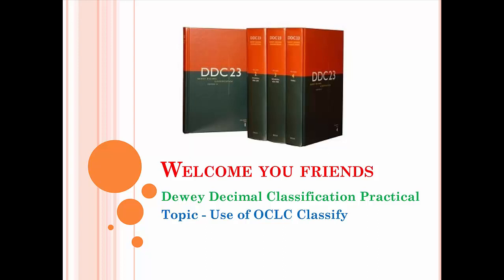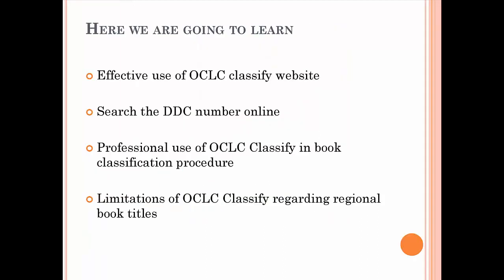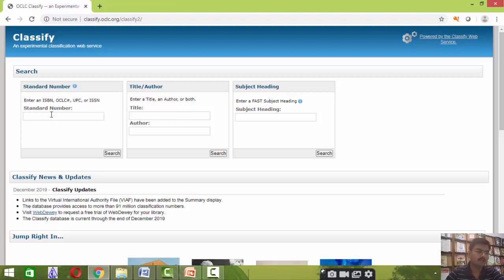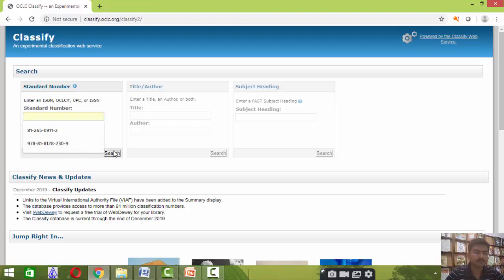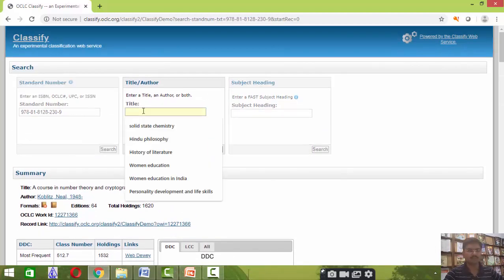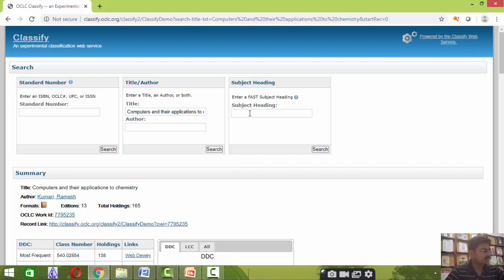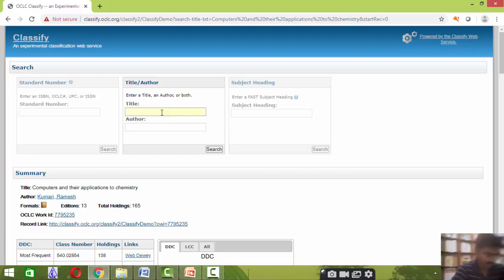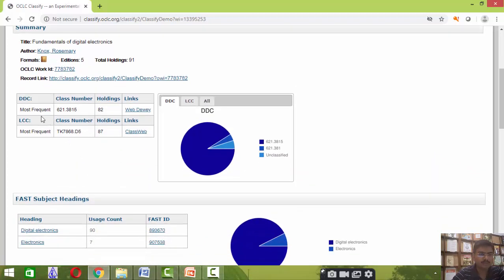How to search DDC Number using OCLC Classify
Dewey Decimal Classification Practical
Topic - Use of OCLC Classify